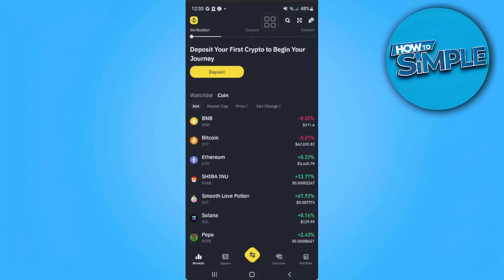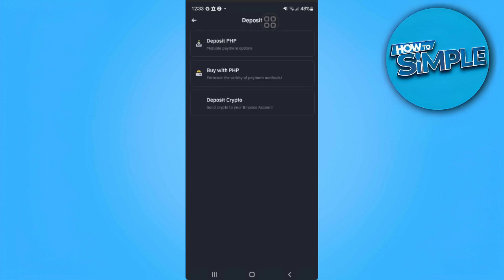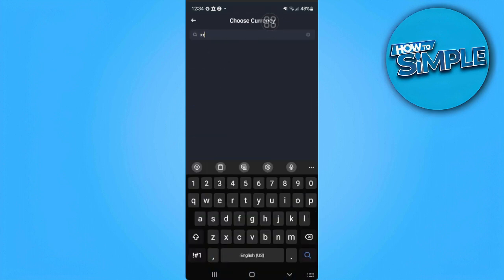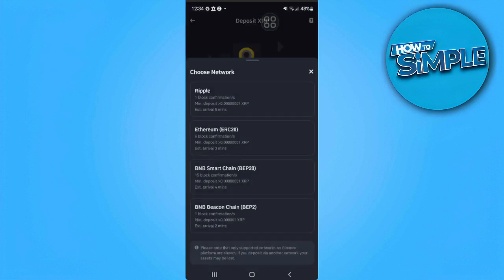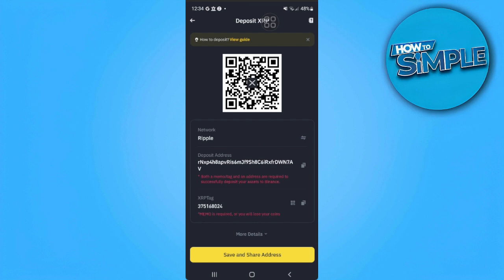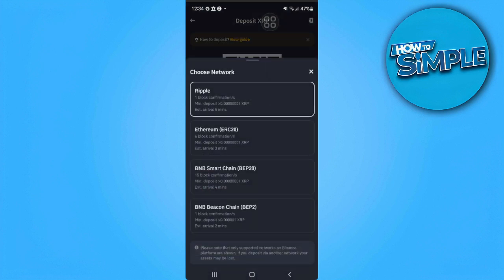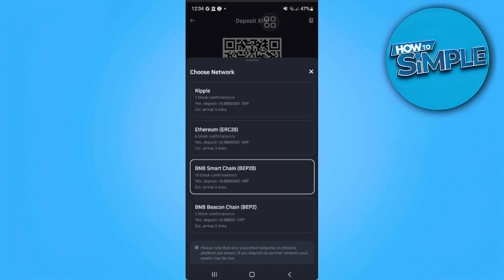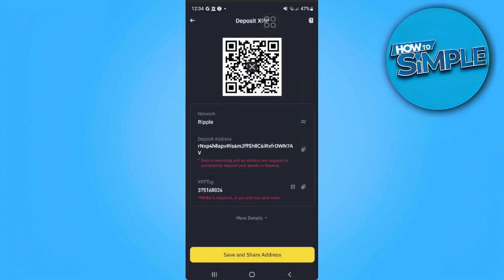How to Get XRP Address in Binance